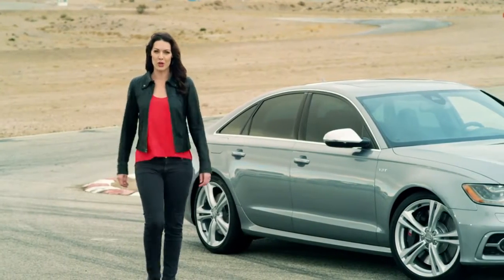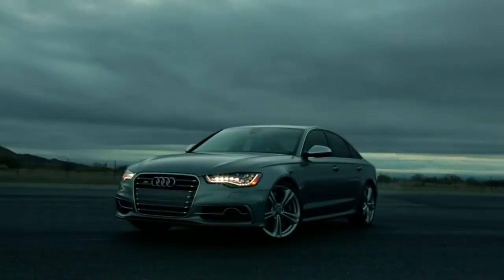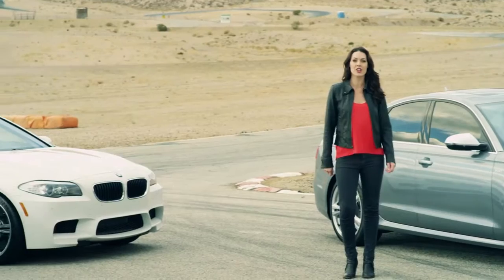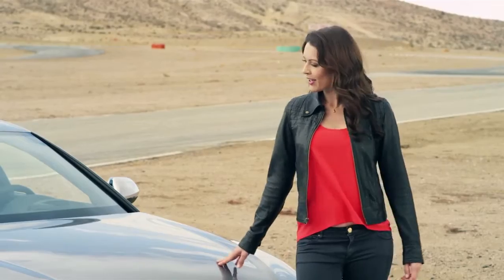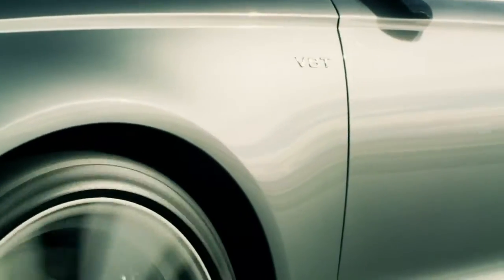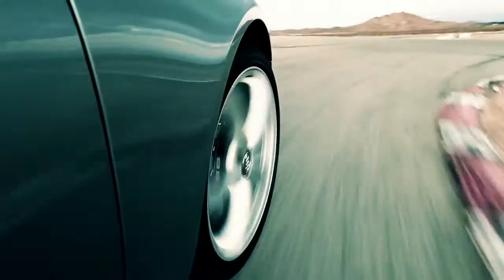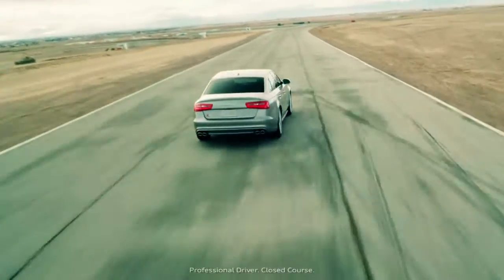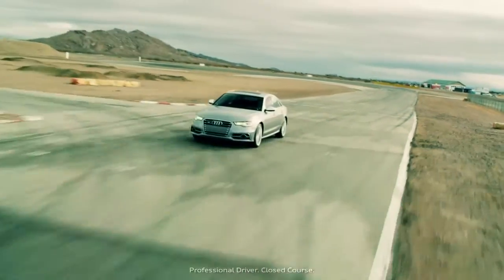Stefan Johansson Test Drives the Audi S6